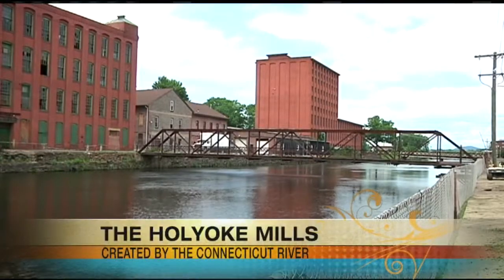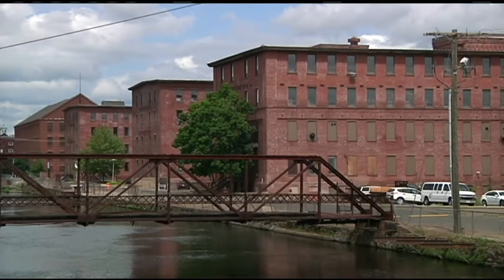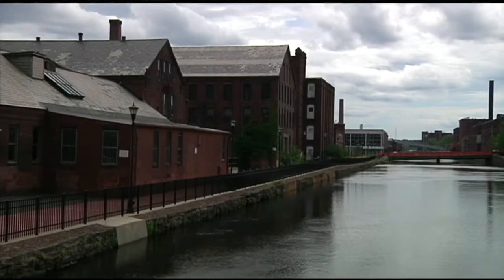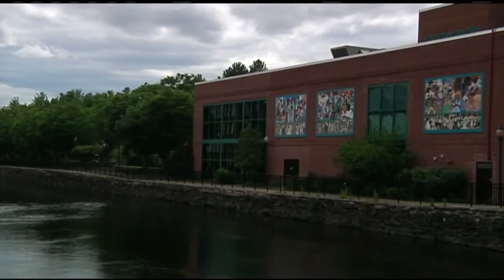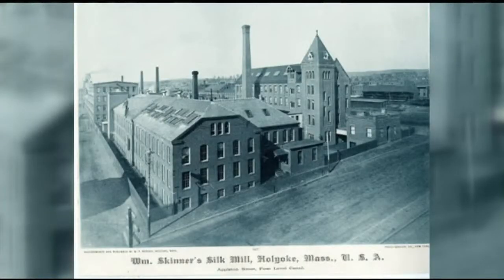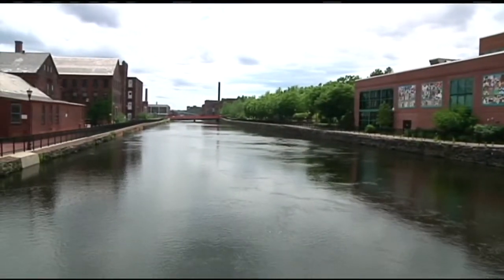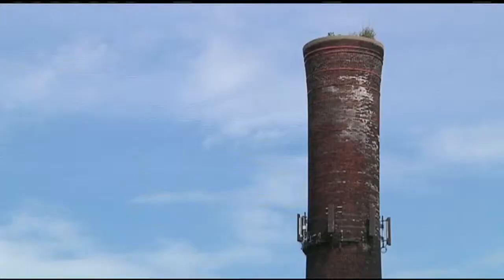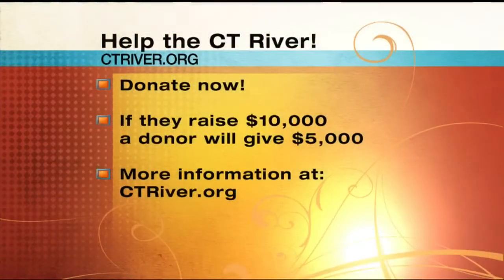CT River: Holyoke Mills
Once dubbed 'Paper City', the Holyoke Mills area was a prime example of engineers harnessing the power of the river and turning it into energy that could power industry right on the river. Even in the 21st century, the river is still used to power new infrastructure that can help empower Holyoke's new industry.